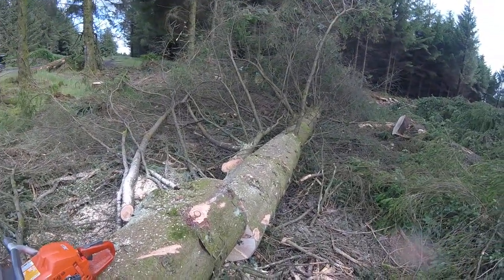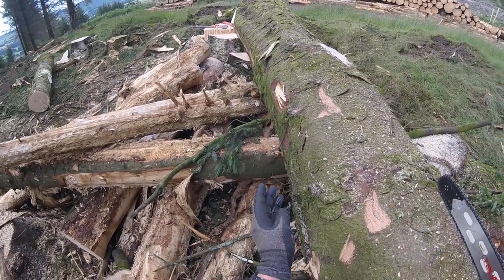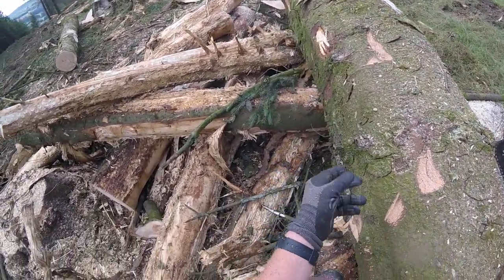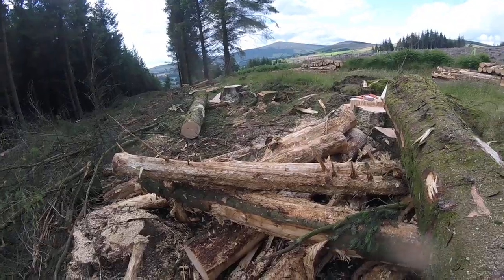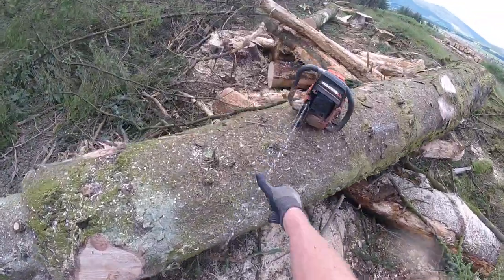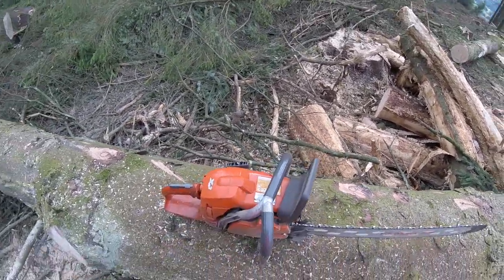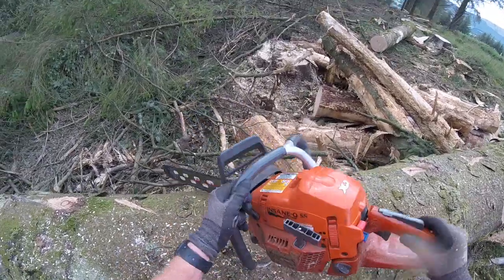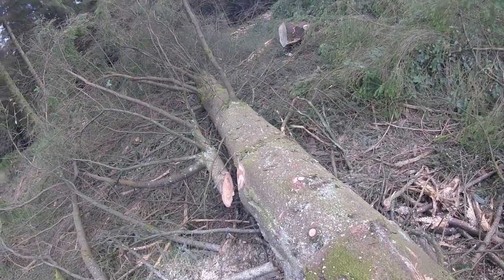Last one of the day complete with a few mistakes by me ! 357 XP BB by Hotsaws101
This was the last one of the day so go easy on me !! Really pleased with the 357, Mr Beelar has done a fantastic job on it. This 4.9 m length I cut will most likely go for Bio fuel as it's pretty rough.